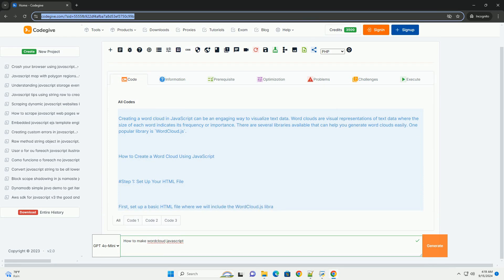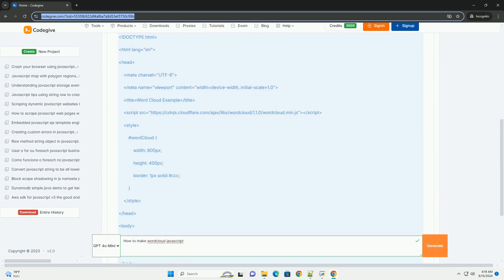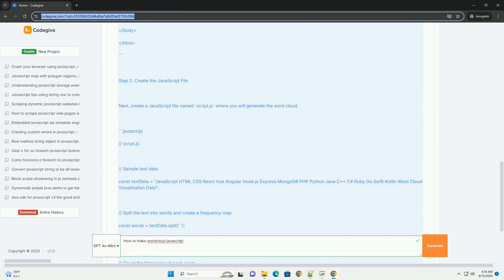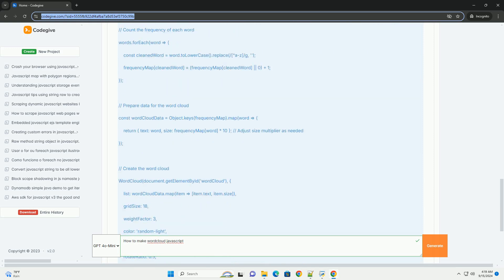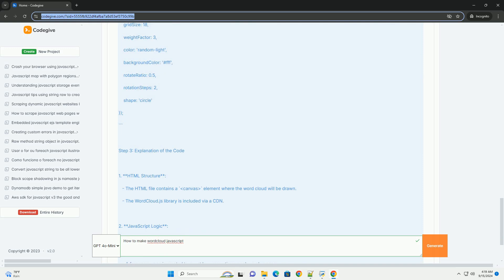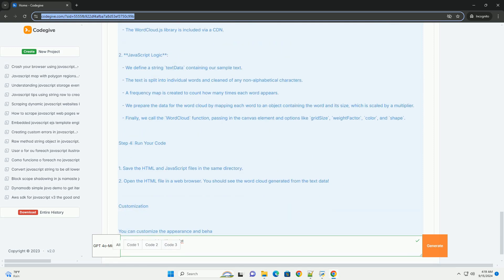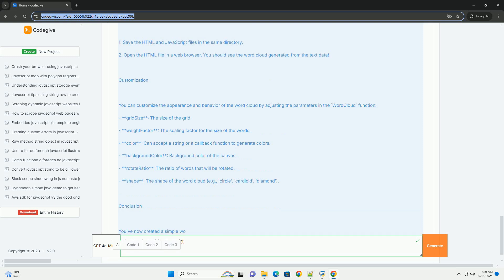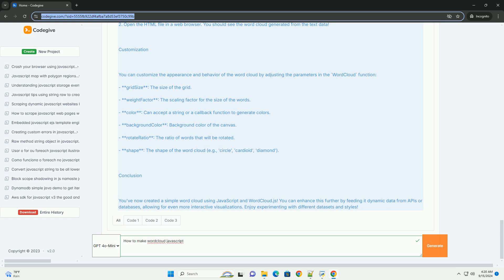How to make wordcloud javascript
creating a word cloud in javascript involves several key steps. first, you need to gather and preprocess your text data, ensuring it is clean and relevant. this may include removing stop words, punctuation, and normalizing the text. once your data is ready, you can use a library designed for generating word clouds, such as d3.js or wordcloud.js. these libraries simplify the process by providing built-in functions to visualize word frequency.

next, you will define the visual attributes of your word cloud, such as font size, color, and layout. the size of each word typically correlates with its frequency in the dataset, allowing more common words to stand out. finally, you can embed the word cloud into an html canvas or svg element for display on your webpage. by following these steps, you can create an engaging visualization that represents the importance of various terms in your text data.

javascript make string lowercase
javascript make array unique
javascript make a copy of an object
javascript make copy of array
javascript make array